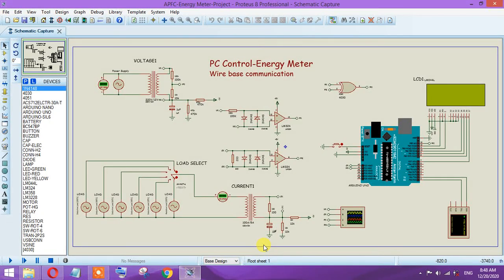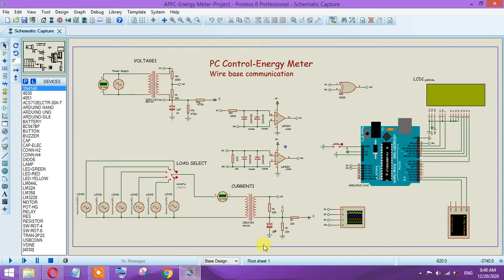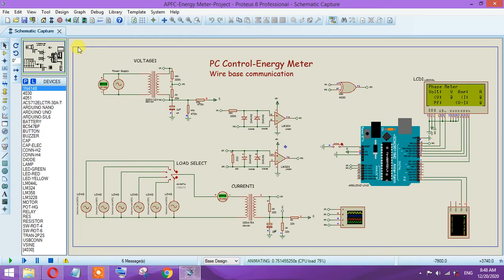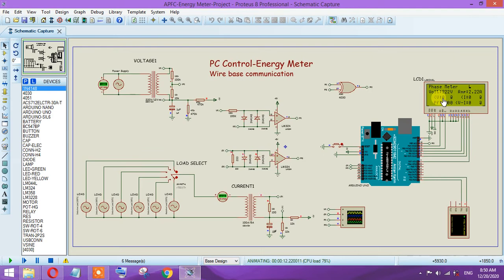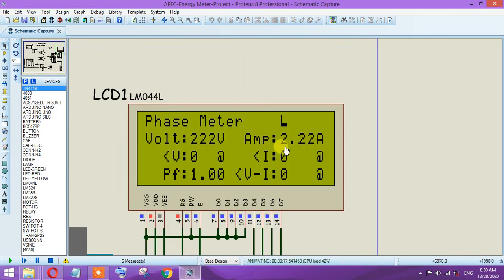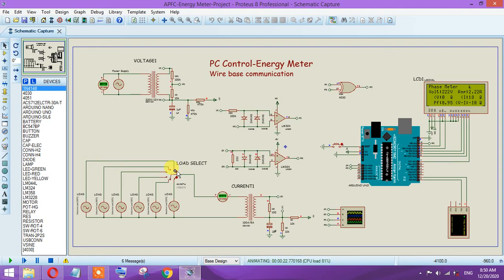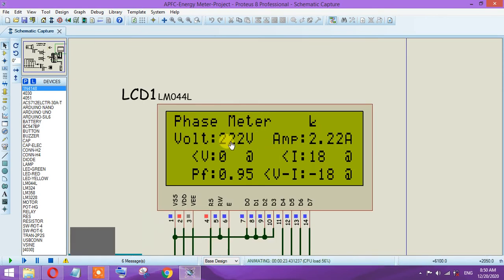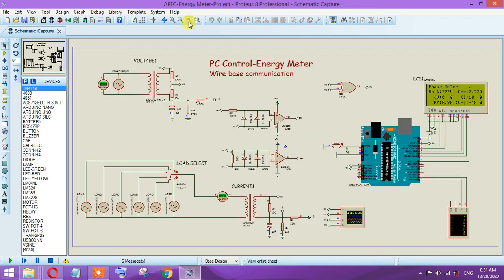GSM Based Smart Energy Meter With Load Control and Theft Detection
Using GSM based Smart Energy Meter one can monitor his consumption using mobile phones just by sending SMS.
This project consists of Arduino UNO as the main controller, GSM module, and other sensors/peripherals.

Students Project 2020